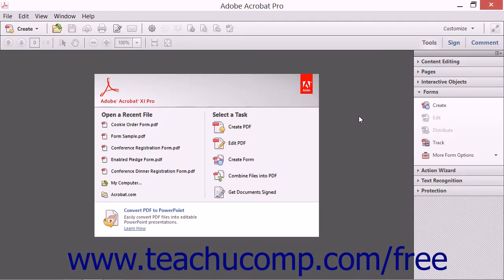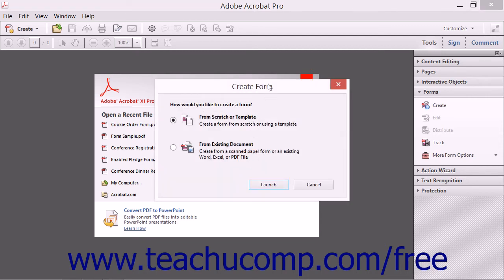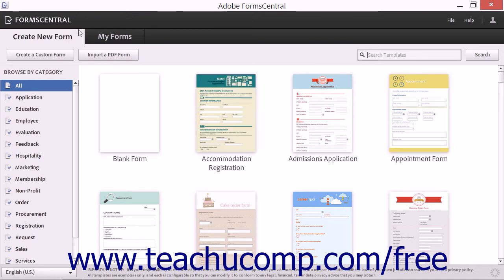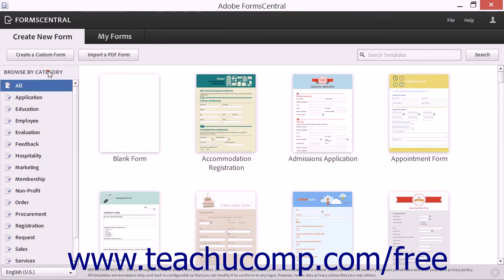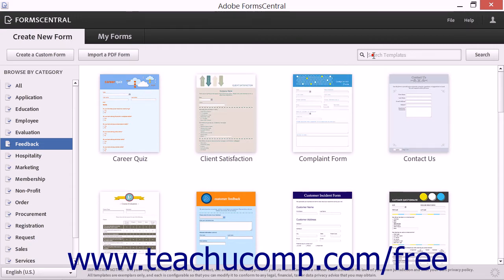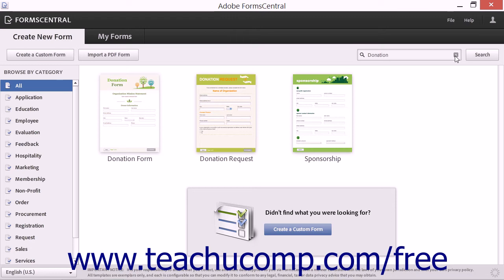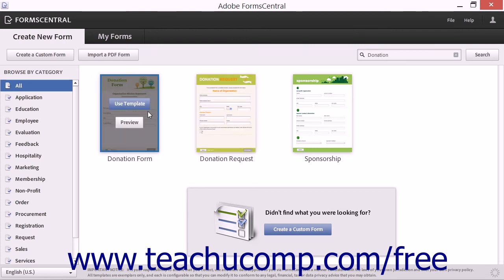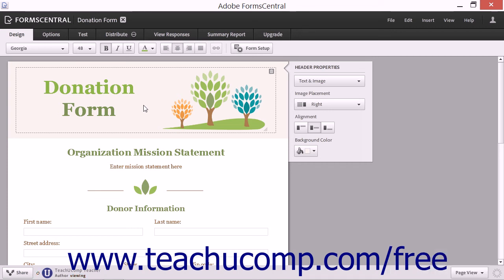Creating Forms from Templates - Adobe Acrobat XI Training Tutorial Course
Learn about Creating Forms from Templates in Adobe Acrobat XI Visit us today!